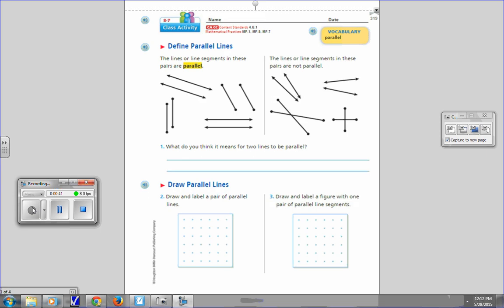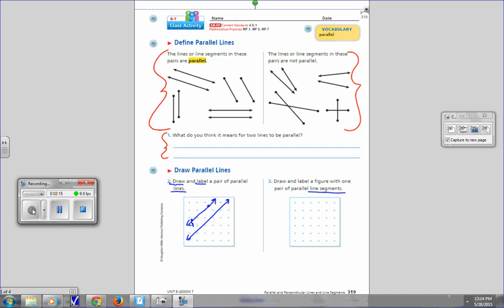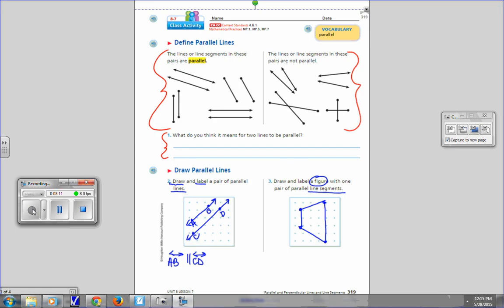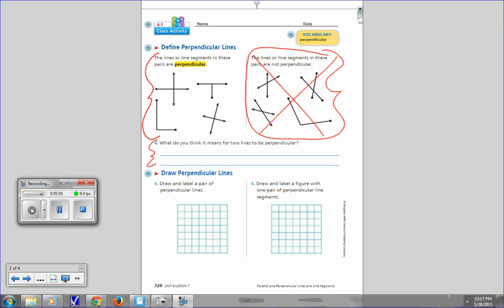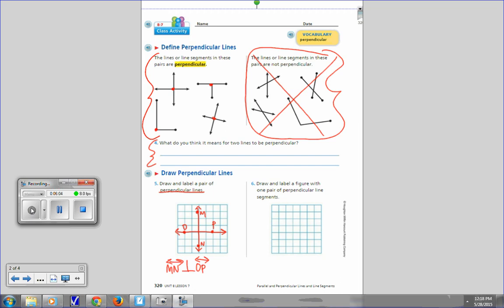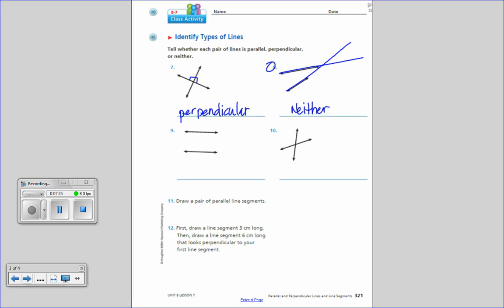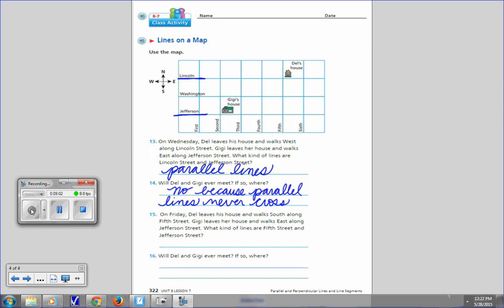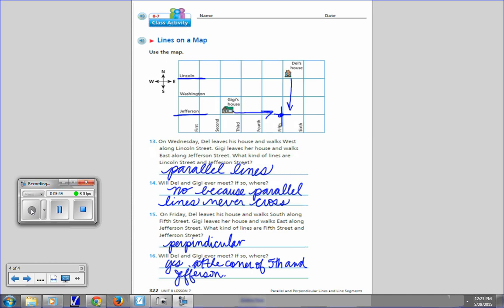Unit 8 Lesson 7